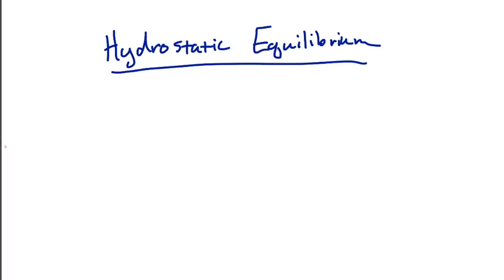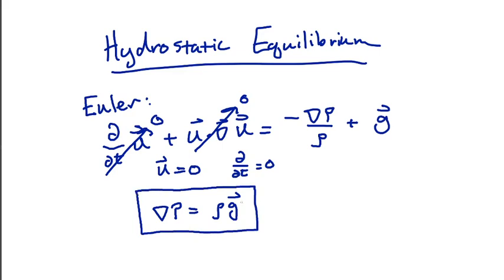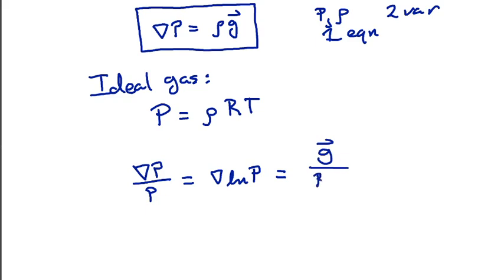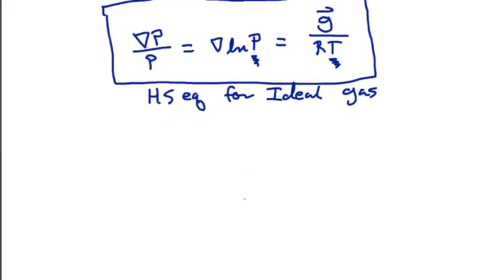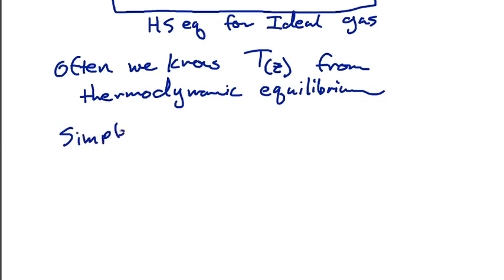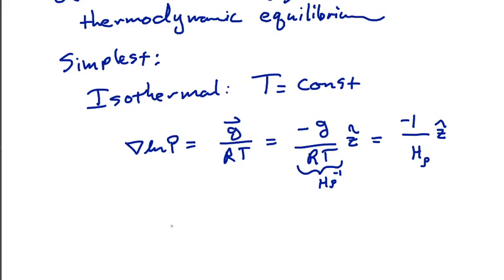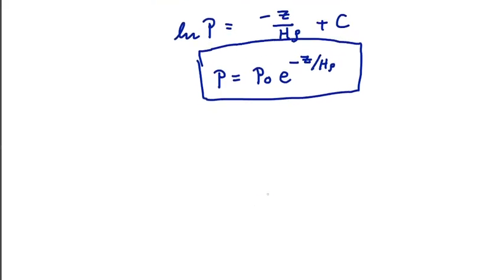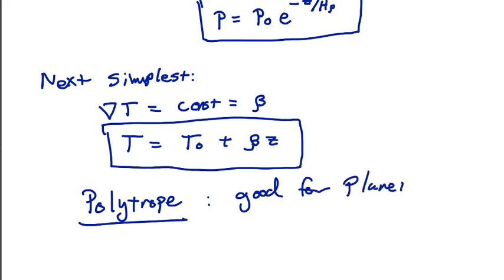05 Hydrostatic equilibrium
Hydrostatic equilibrium, solutions where there is no motion and no change in time, are the most basic solutions to the fluid equations.  Here we consider hydrostatic equilibrium for an ideal gas and the first two solutions.